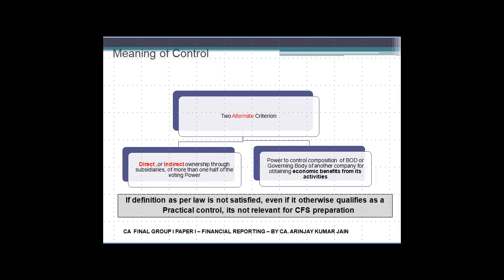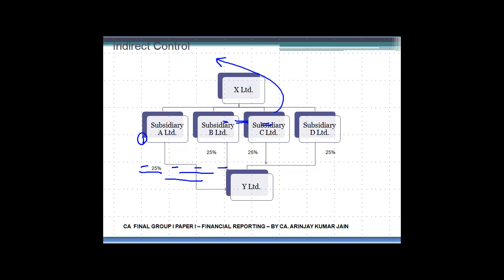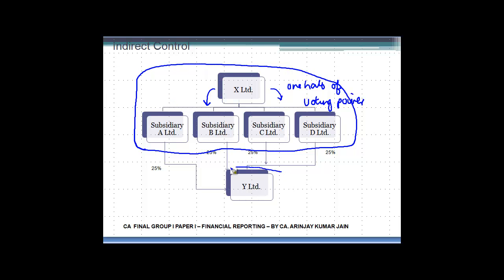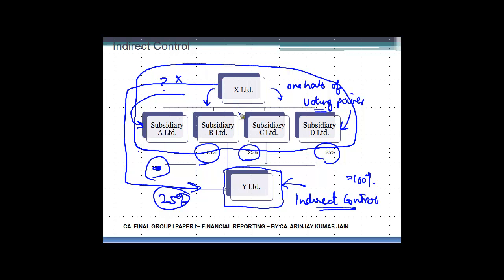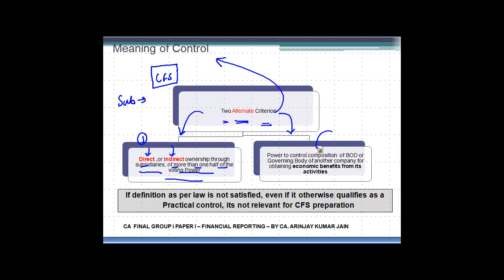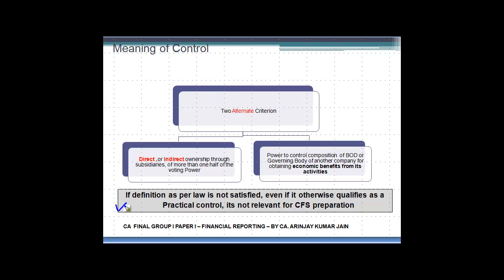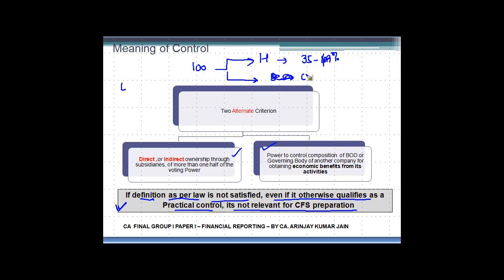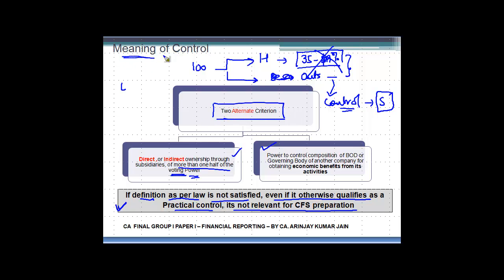Meaning of Control for preparation of Consolidated Financial Statements